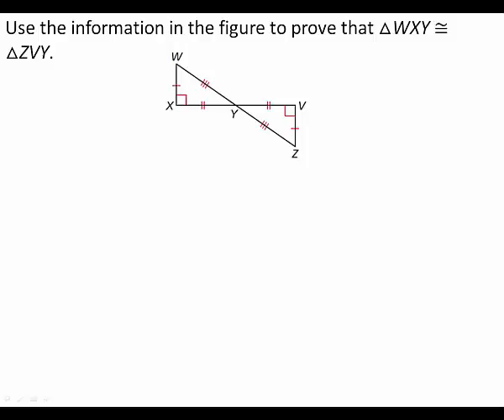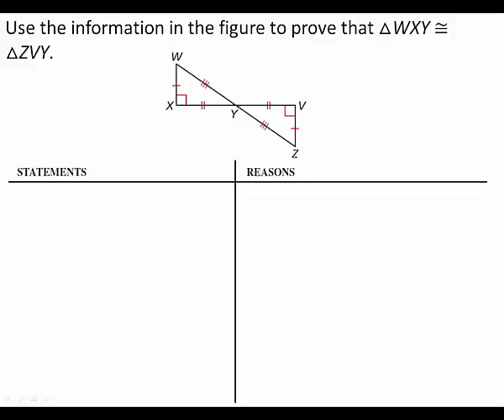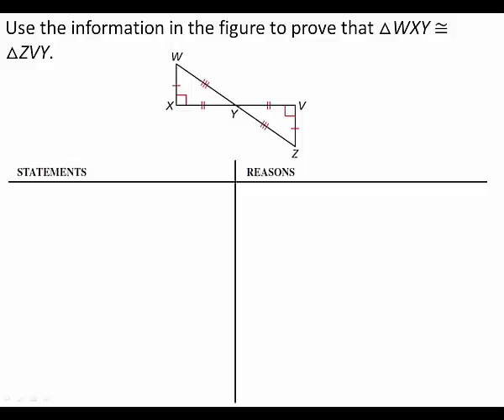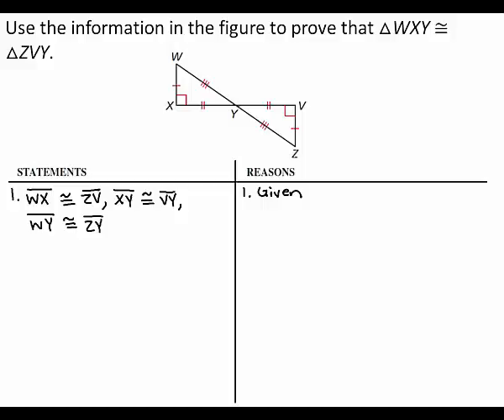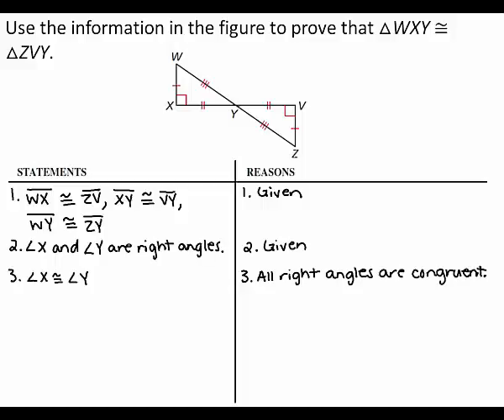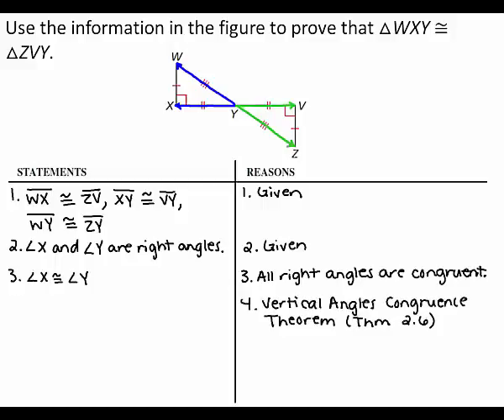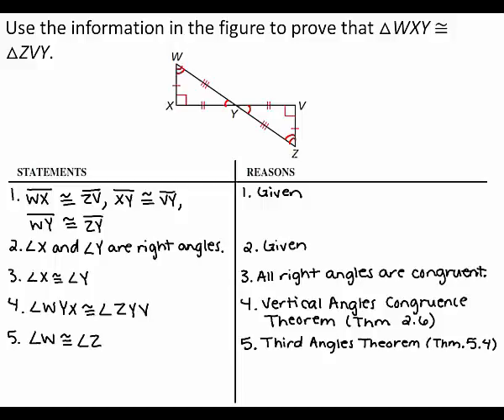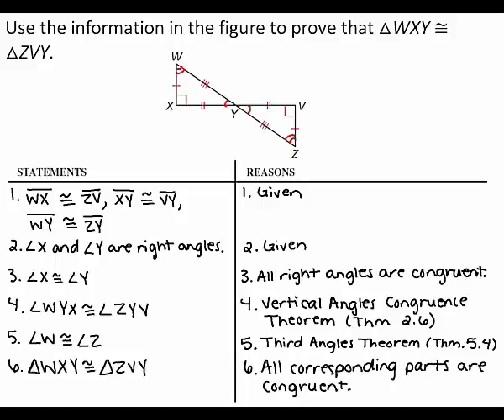HSCC Geom 05 02 ee5